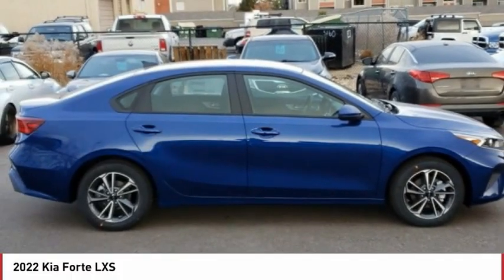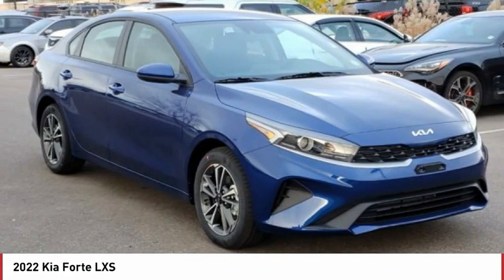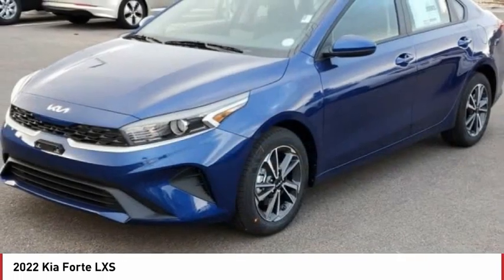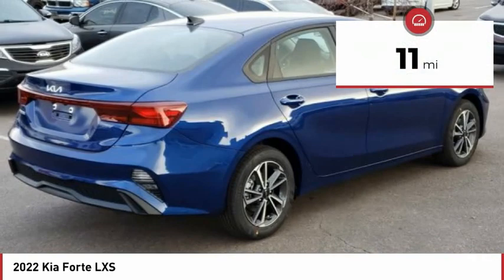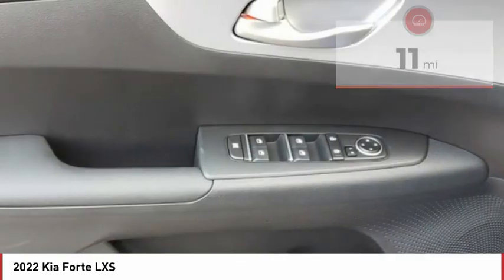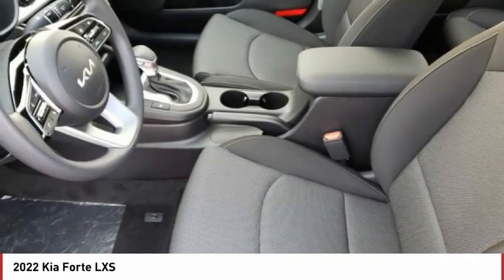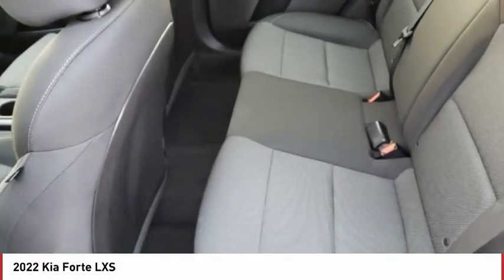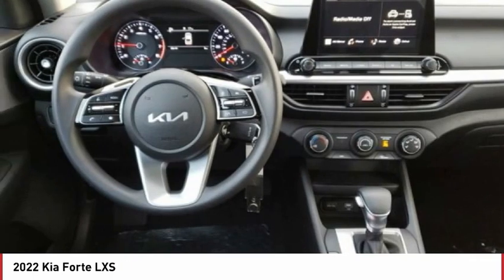2022 Kia Forte Greenwood Village CO N2001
Arapahoe Kia
9400 E Arapaphoe Rd

Deep Sea Blue Recent Arrival! 2022 Kia Forte LXS FWD IVT4D Sedan 2.0L 4-Cylinder MPI29/39 City/Highway MPG